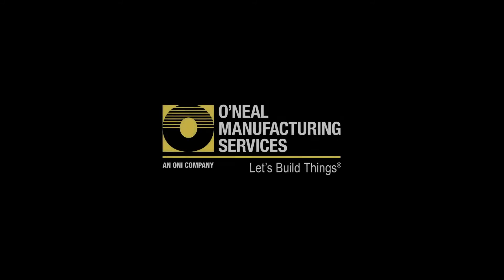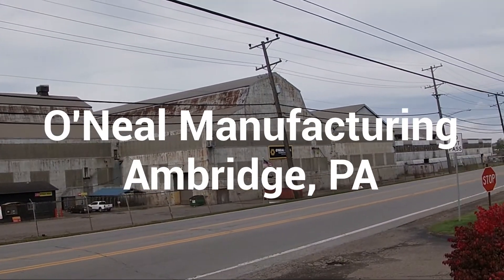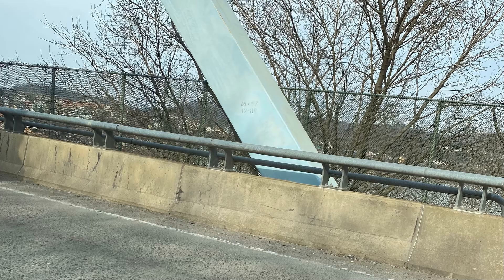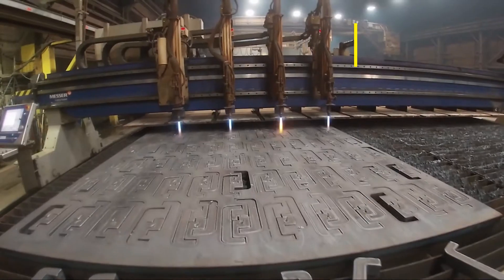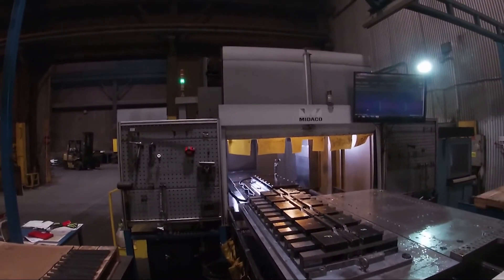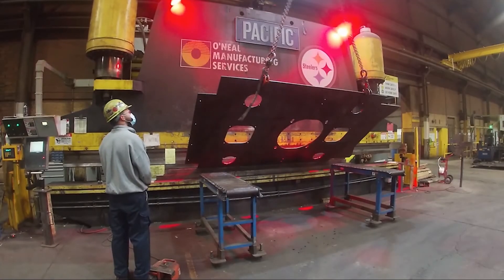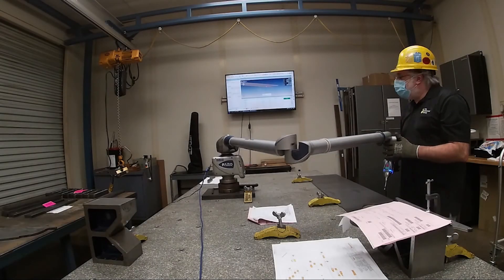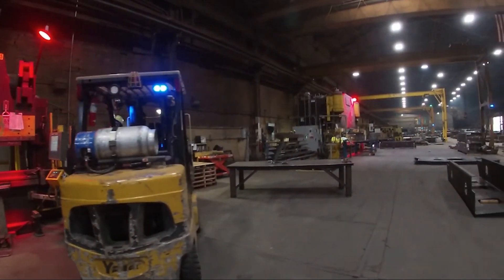2021 Student Video Contest - New Brighton with O'Neal Manufacturing Services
New Brighton's submission for the What's So Cool About Manufacturing Student Video Contest with O'Neal Manufacturing Services.

Schools from Southwestern Pennsylvania were partnered with regional manufacturing to create a video about what makes manufacturing so cool. To learn more about this program and other ways to Explore the New Manufacturing visit us at: hhtps//